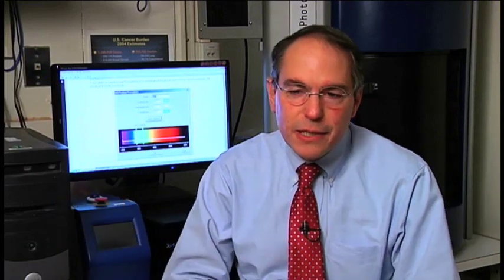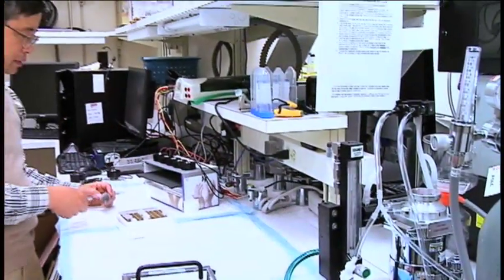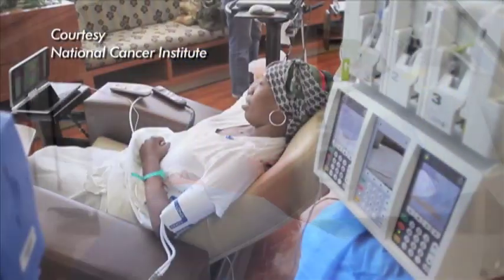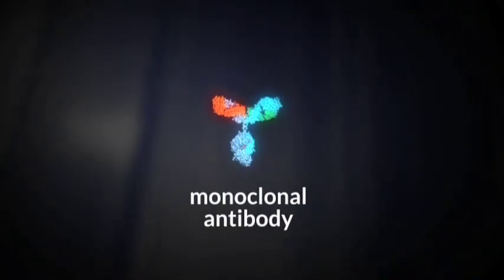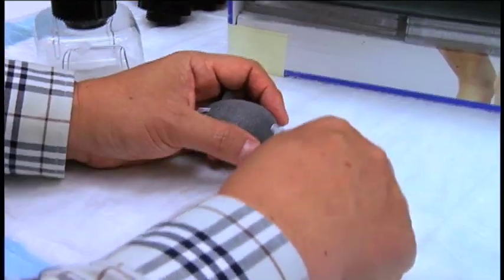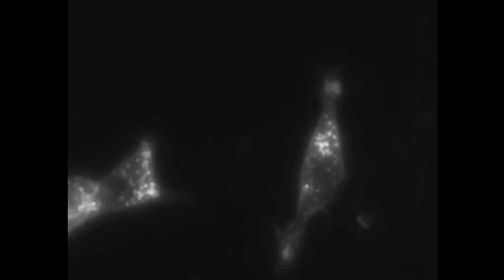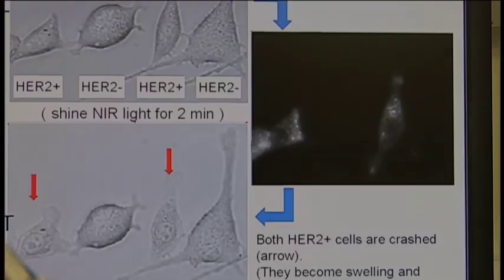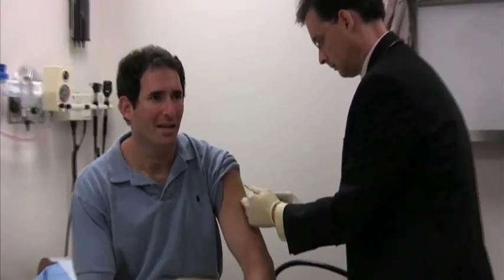Targeted light therapy: A promising new weapon against cancer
Dr. Pete Choyke, the Chief of NCI's Molecular Imaging Program, is hoping that targeted light therapy, called photoimmunotherapy, will lead to another medical milestone in the treatment of cancer.  He says, "We stumbled upon something that could kill cancer cells but leave normal cells alone using a light therapy that is completely harmless.  It's using the same energy that comes out of a flashlight."  This research he says is "Astounding."
The research has only been tested on mice and has yet to be tested on humans.  But if it is successful, it could change the way that many cancers are treated and also eliminate many of the harmful side effects of treatments like chemotherapy and radiation.